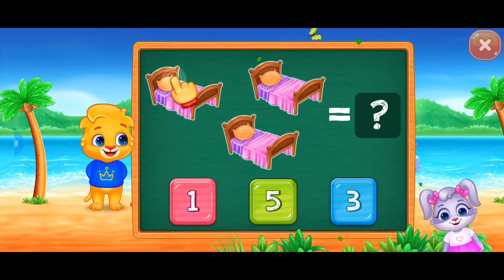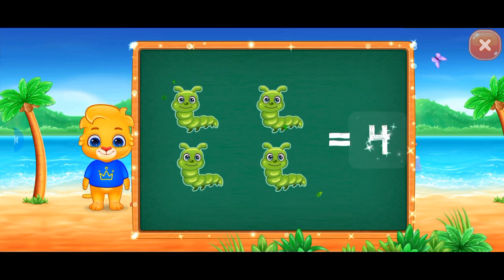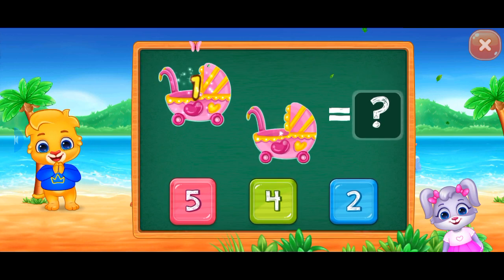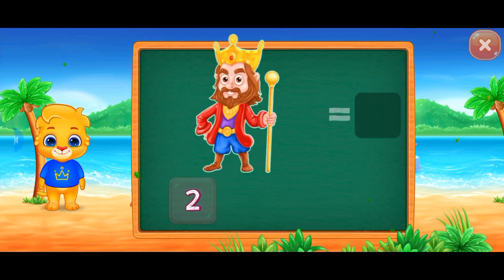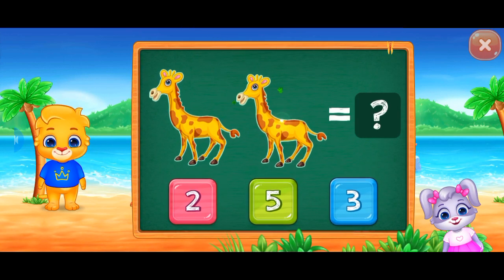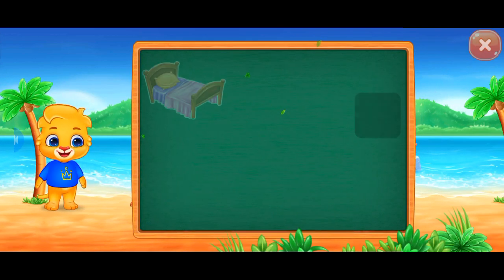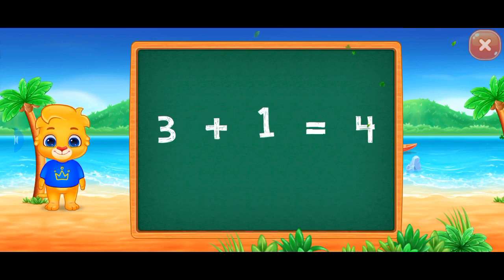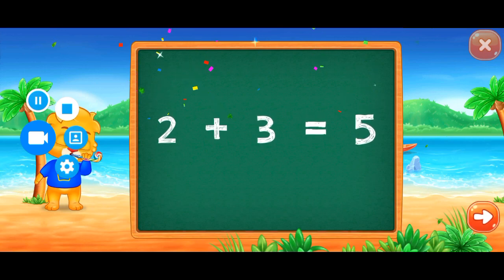الحساب بالانجليزية. calcule en engalis